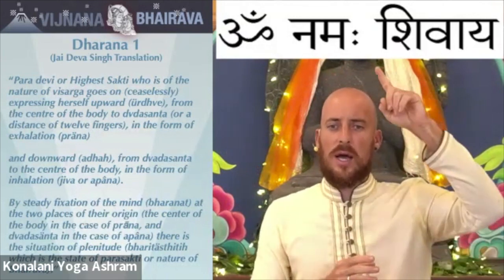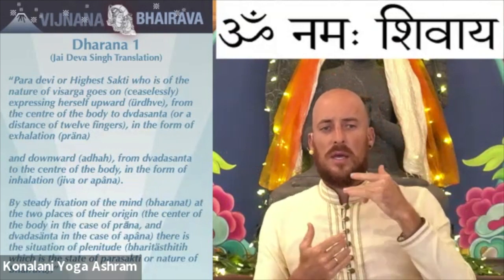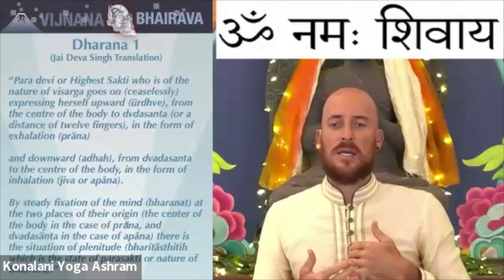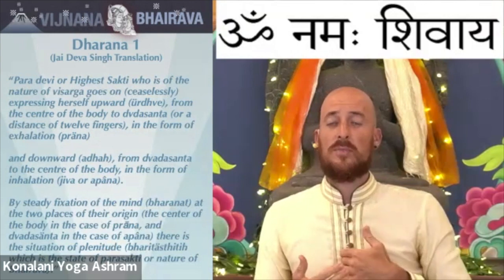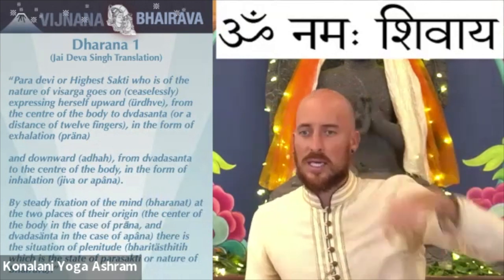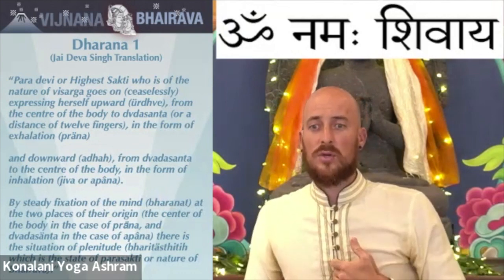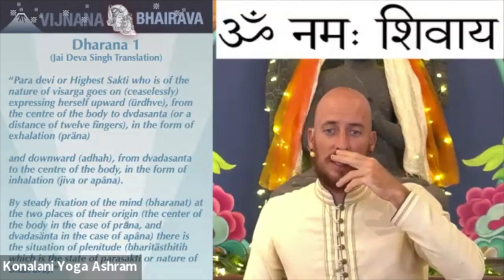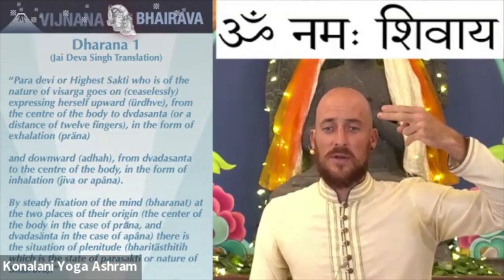Merging Our Inner and Outer Heart: Vijnana Bhairava, Dharana 1, Part 1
“It is an ancient teaching, copied and recopied countless times, and from it Lakshmanjoo has made the beginnings of an English version. I transcribe it eleven more times to get it into the form given here.”

Shiva first chanted it to his consort Devi in a language of love we have yet to learn. It is about the immanent experience. It presents 112 ways to open the invisible door of consciousness. I see Lakshmanjoo gives his life to its practicing.

 Some of the ways may appear redundant, yet each differs from any other. Some may seem simple, yet any one requires constant dedication even to test it.

Machines, ledgers, dancers, athletes balance. Just as centering or balance augments various skills, so it may awareness. As an experiment, try standing equally on both feet; then imagine you are shifting your balance slightly from foot to foot: just as balance centers, do you.”

A Dharana is a focal point, a method of practice. We use a dharana to find our center, but our center is not in the dharana, our center is in our own state of being. That’s why the preface to the Vijnana Bhairava took so much time explain that techniques are just the doorway, not the destination.

It may be helpful to look at Patanjali’s explanation of the word Dharana as well, to see the transition we make from focal point to experience:

3.1-3.4
Dharana, or concentration, is the act of fixing the mind on one thing. Here there is a perceived separation between the object and the practitioner.
Dhyana, or meditation, is when the focus of dharana becomes a steady, uninterrupted flow of attention. Here the separation between the practitioner and the object dissolves.
Samadhi is when, in the practice of dhyana, both the practitioner and the object of focus dissolve into the Self. Then there is no such thing as practitioner or object, only absorption in the Self.
These three limbs are grouped together because the difference between them is very slight, they may not all happen in a clear sequence, and they may intermingle. Together they comprise a practice called sanyama (integration).

So once again we see the path we must tread, from an outer object of focus, to an uninterrupted flow of awareness, to our state of being. This recalls the original question from Shakti/Devi at the start of the preface, what is the path we must tread to our enlightenment? And after 8 classes together, Shiva answers quite simply— Energy is the path we must tread. These techniques are ways of helping us work with energy— they may begin on the horizontal level, but ultimately they exist to guide us on a vertical plane.
With this we can begin the Dharanas themselves, via Paul Reps translation:

“DEVI SAYS:

    O Shiva, what is your reality?

    What is this wonder-filled universe?

    What constitutes seed?

    Who centers the universal wheel?

    What is this life beyond form pervading forms?

    How may we enter it fully, above space and time, names and descriptions?

    Let my doubts be cleared!

 SHIVA REPLIES:

 (Devi, though already enlightened, has asked the foregoing questions so others through the universe might receive Shiva’s instructions. Now follow Shiva’s reply, giving the 112 ways.)

  1. Radiant one, this experience may dawn between two breaths. After breath comes in (down) and just before turning up (out)—the beneficence.”

Para devi or Highest Sakti who is of the nature of visarga
goes on (ceaselessly) expressing herself upward (ürdhve) (from
the centre of the body to dvdasanta, or a distance of twelve
fingers, in the form of exhalation (präna) and downward (adhah) (from dvadasanta to the centre of the body) in the form of inhalation (jiva or apâna). By steady fixation of the mind (bharanat) at the two places of their origin (viz., centre of the body in the case of prāna and dvadasänta in the case of apâna, there is the situation of plenitude (bharitästhitih which is the state of parasakti or nature of Bhairava).

This Dharana has  points that we will unpack together:
Shakti is the nature of Visarga and expresses herself in two points, the center of the body and the dvadashanta
By steady fixation on these two points there is an experience of plentitude
This practice is known as Ham Sah

Para devi or Highest Sakti who is of the nature of visarga goes on (ceaselessly) expressing herself upward (ürdhve) (from the centre of the body to dvdasanta, or a distance of twelve fingers, in the form of exhalation (präna) and downward (adhah) (from dvadasanta to the centre of the body) in the form of inhalation (jiva or apâna).